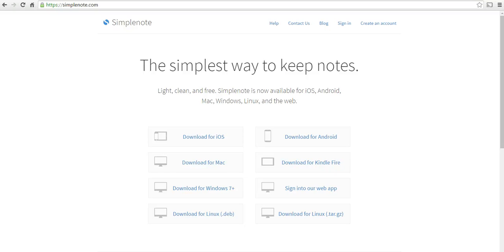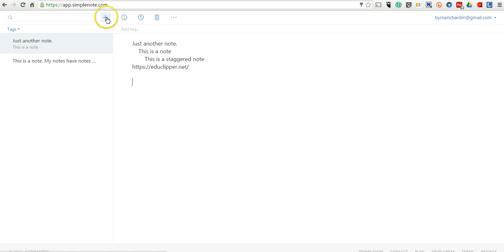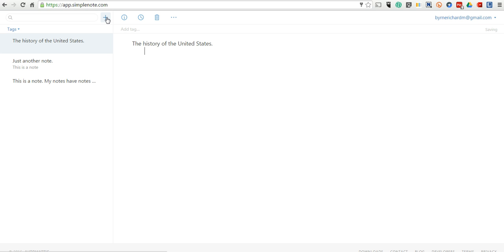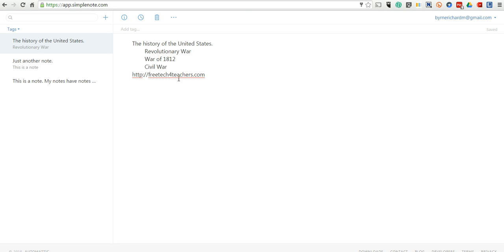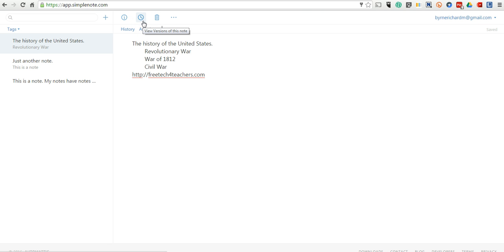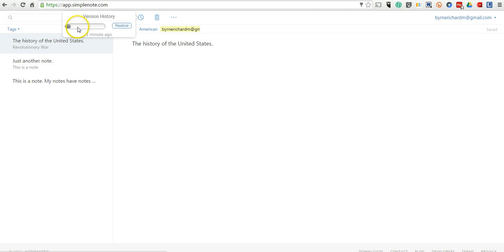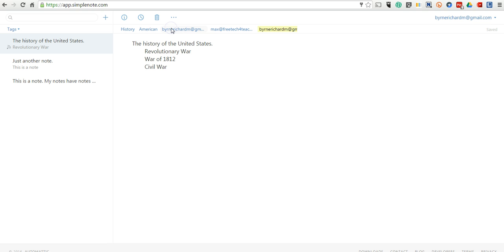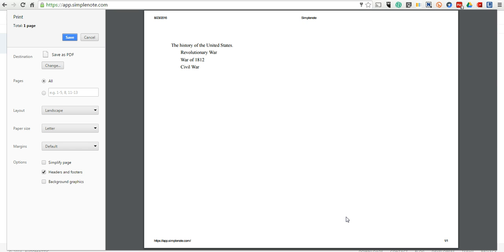How to Use Simplenote to Take Notes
A brief overview of Simplenote.com